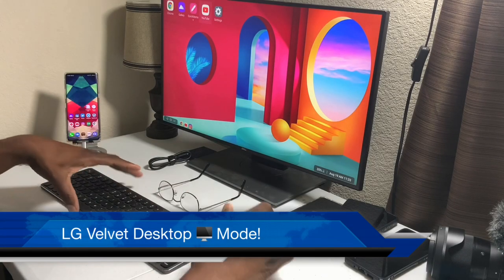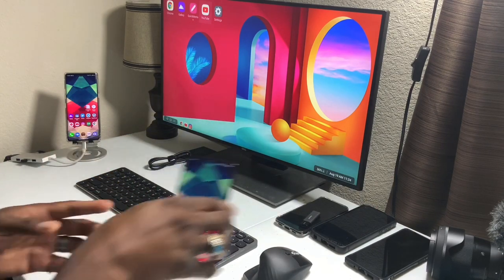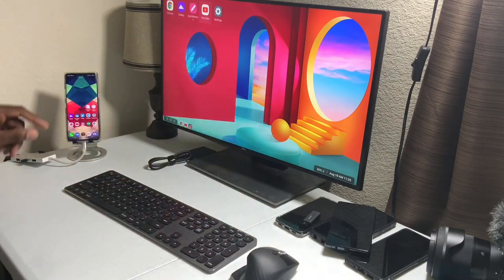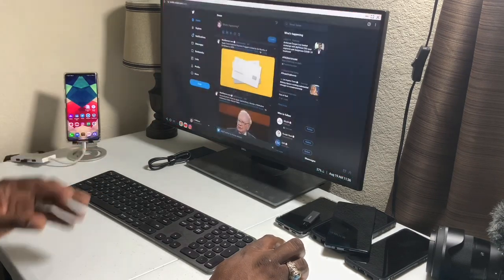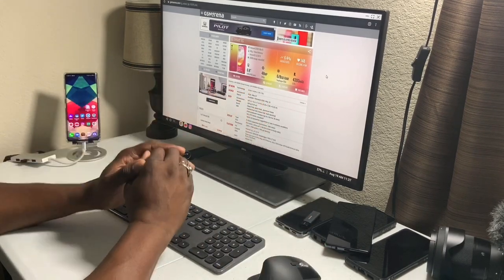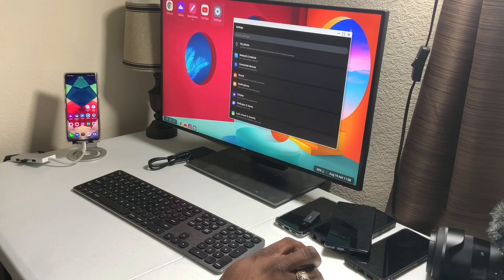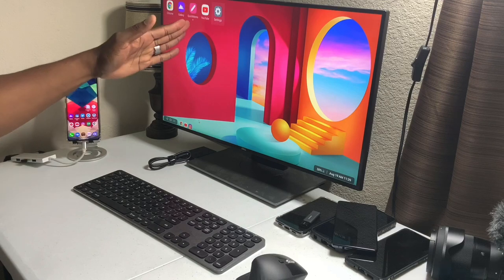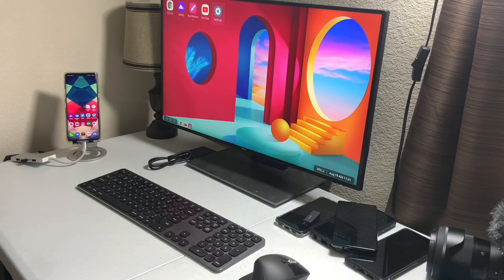LG Velvet Desktop 🖥 Mode!